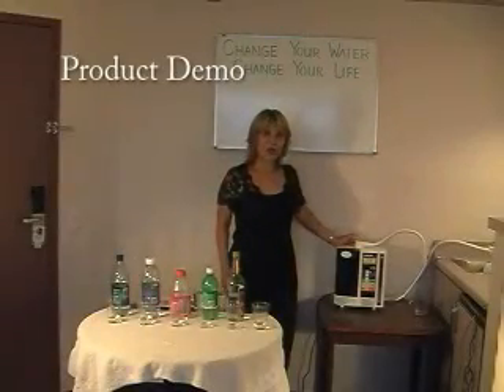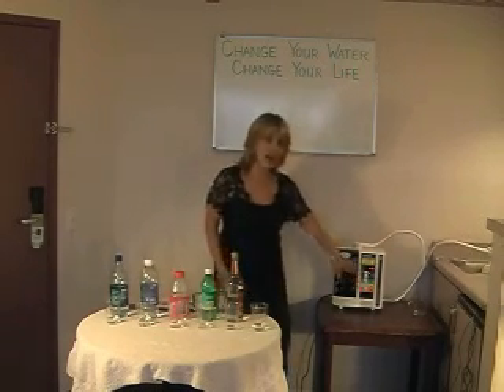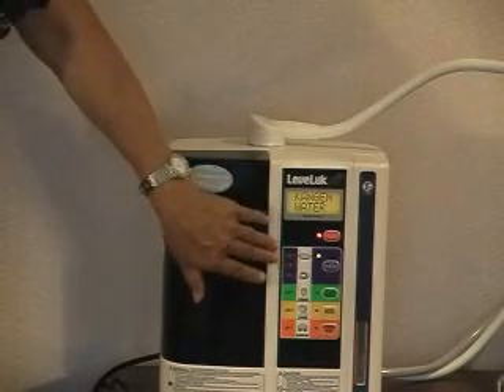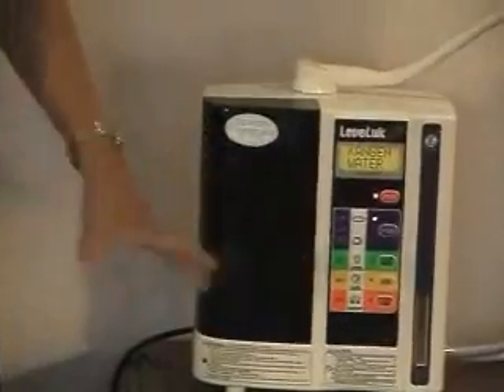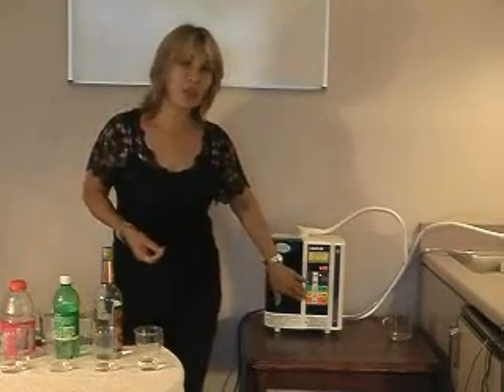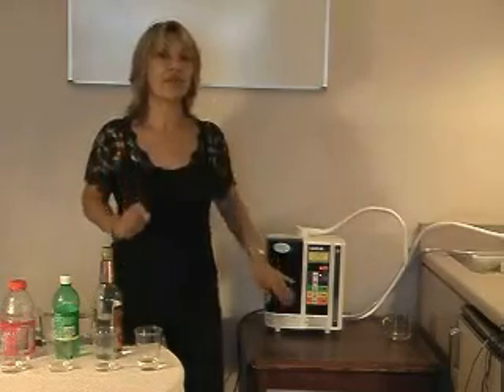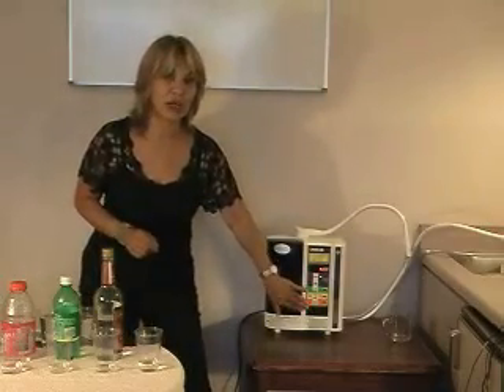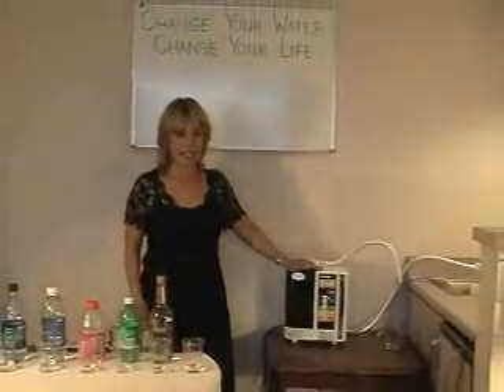Alkaline Water ionizers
Discover the World's #1 Stem Cell Nutrition Supplement and Adult Stem Cells -- The Natural Renewal System of your Body